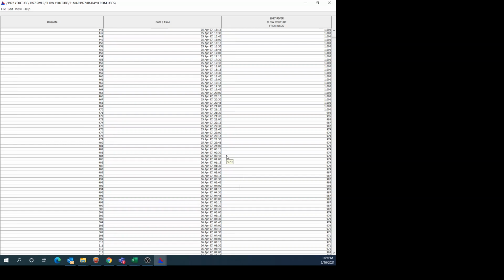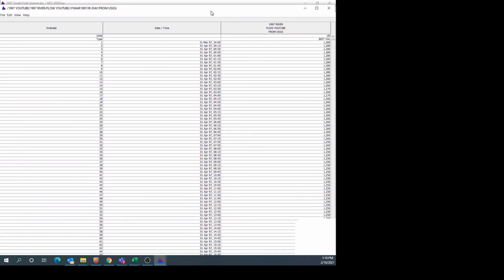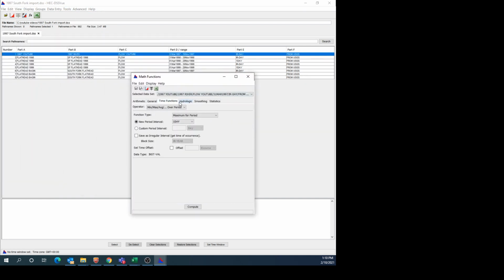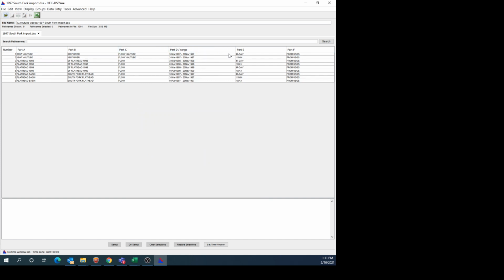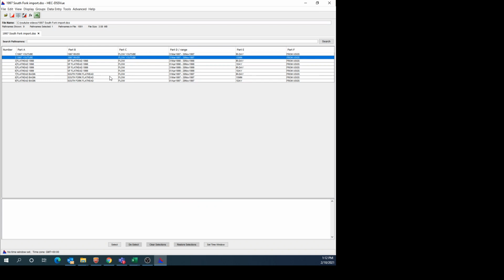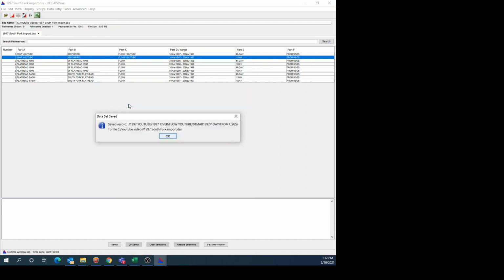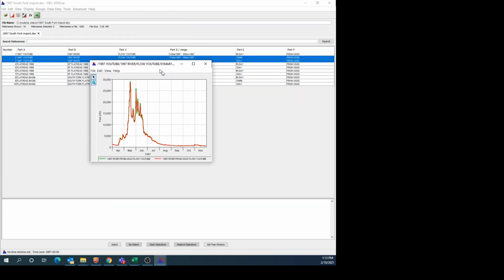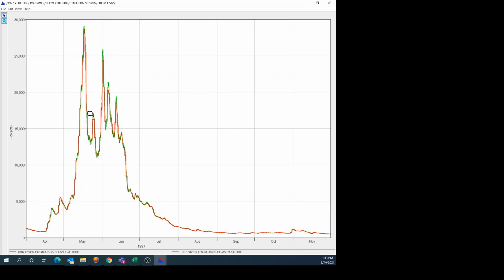Converting Irregular Time Series Data to Regular Time Series Data in HEC-DSSVue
In this video, an irregular time series of flow (IR-DAY) is converted to a regular time series with an interval of 15 minutes.  Average daily flow values are also developed.